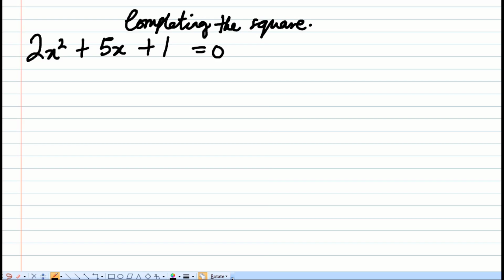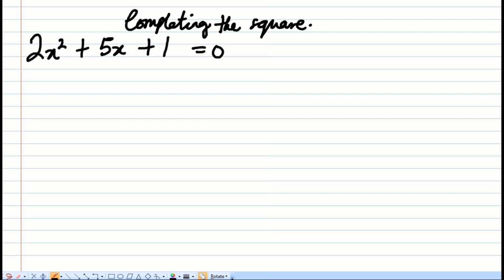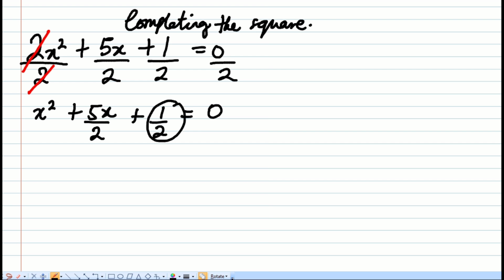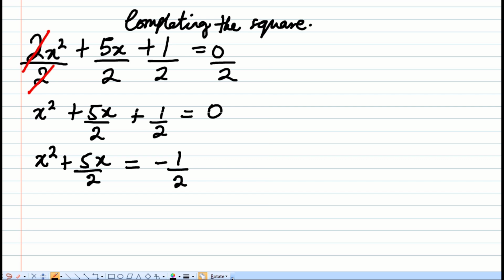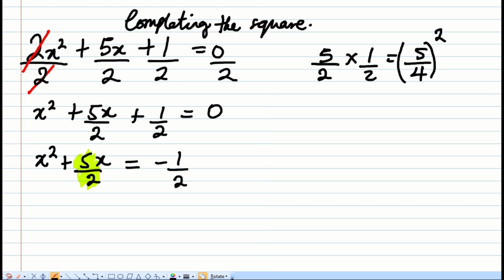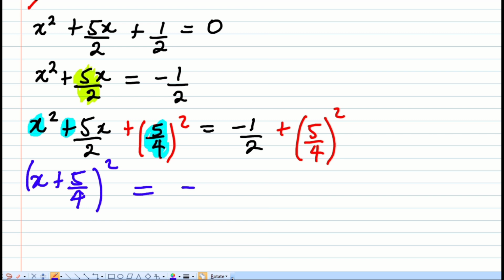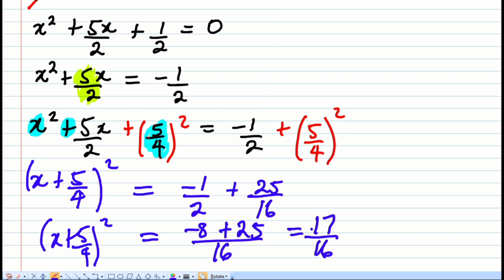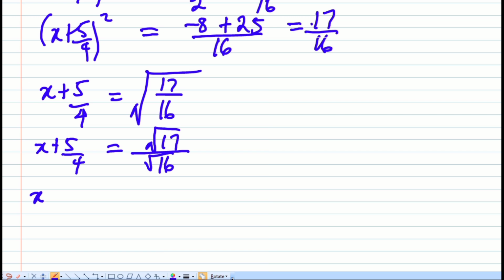Completing the square || Quadratic equation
In this video, you'll learn how to solve any quadratic equation by completing the square. The necessary steps to be taken are carefully highlighted. Easy learning!